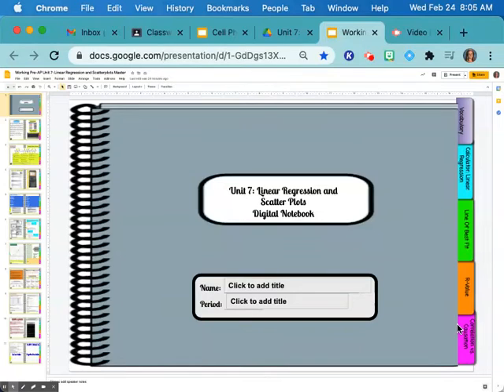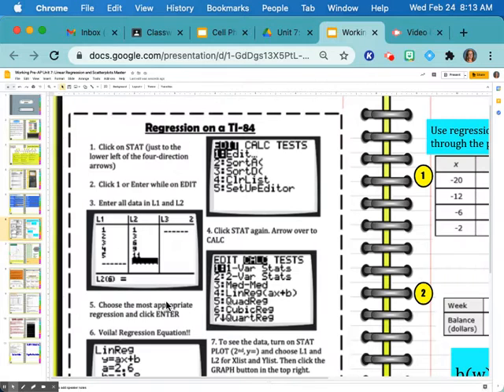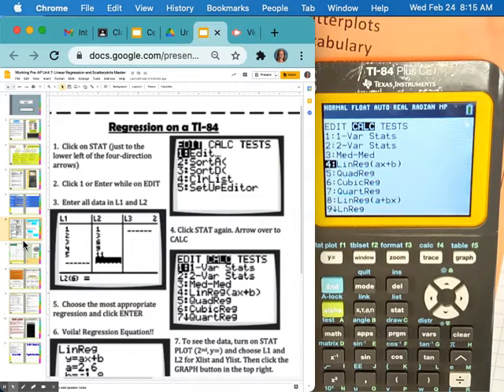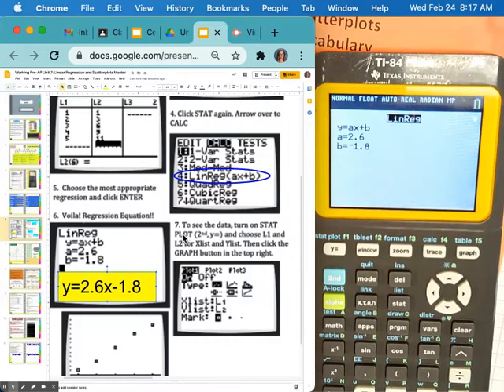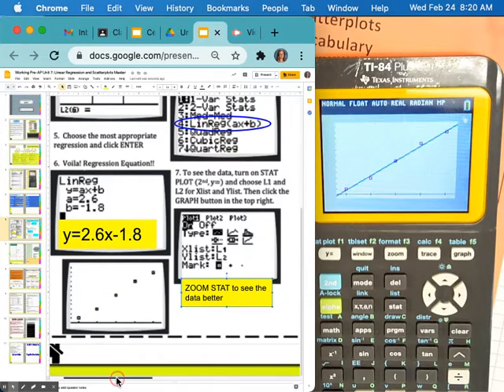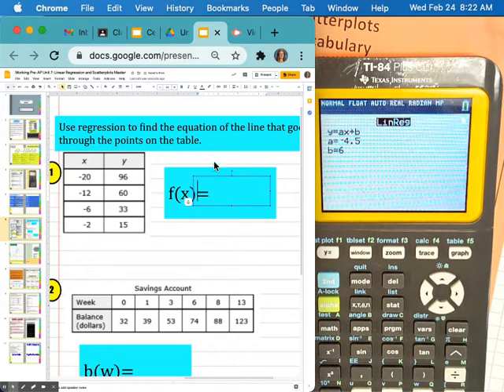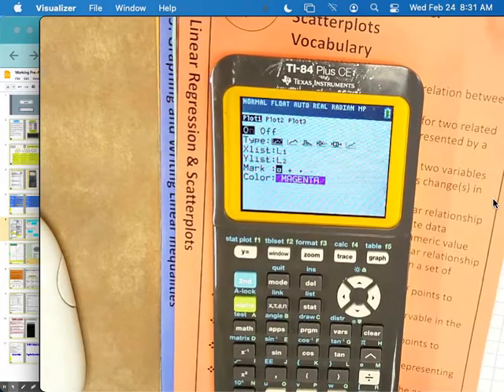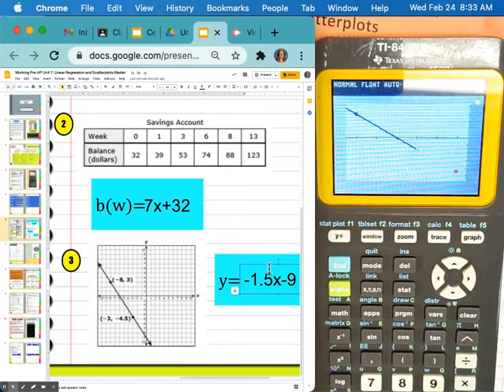Linear Regression in the Calculator Slides 5 and 6